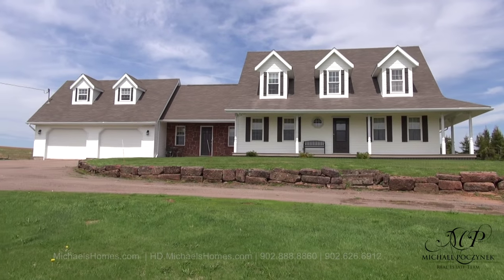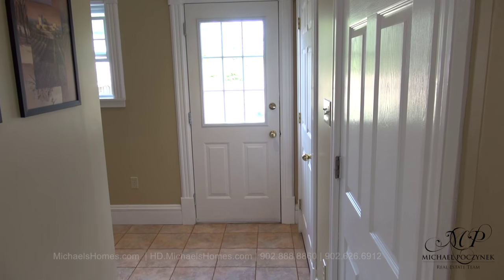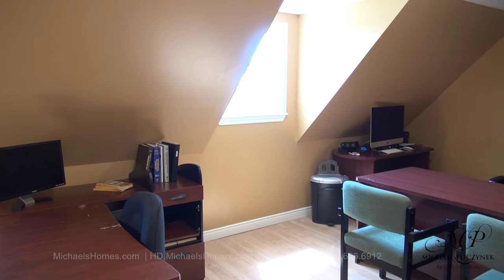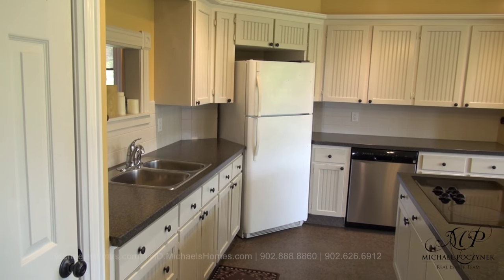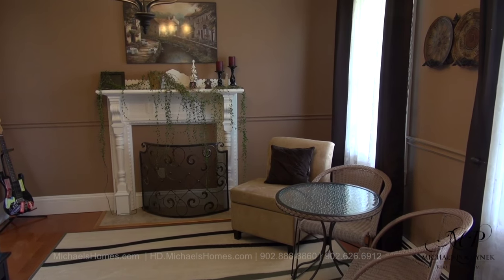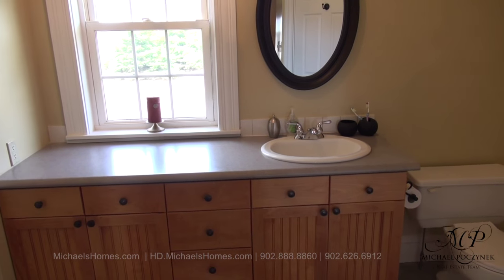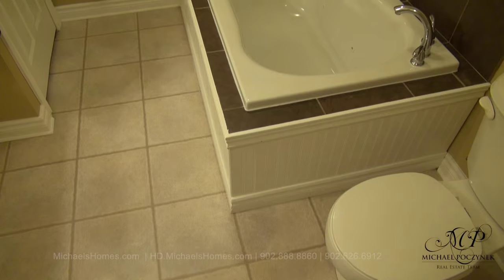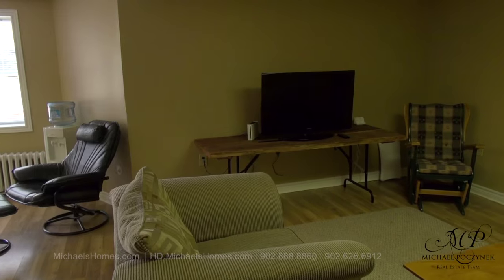(Off the Market) Springfield Prince Edward Island Real Estate for sale Charlottetown PEI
| Charlottetown Real Estate | PEI Real Estate | Prince Edward Island Real Estate.  Receive Charlottetown & PEI Real Estate Tips, Tricks, Traps, and New Listing Videos delivered to you instantly.  Be sure to visit my PEI Videos Selling in PEI and Buying in PEI

Toll free 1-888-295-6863 or direct (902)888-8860. Michael Poczynek, Charlottetown & Summerside REALTOR, Century 21 Northumberland, CRS, MCNE, CNE, ABR, CIAS, ePro, RECS, is your “High Definition Real Estate Agent” – Marketing Your Property Socially and Globally.  The only REALTOR you will ever need for information on any MLS, for sale by owner (FSBO) or non-MLS listing from any Broker, Agent, or Private Seller in Charlottetown or Prince Edward Island Canada.  Now with the New Amazing Radio Controlled Drone Quad-copter for “on-demand” HD Video and Photographs.

PEI CREA MLS (realtor.ca) Description:

22988 ROUTE 2, SPRINGFIELD, C0B 1M0

Prince Edward Island Real Estate: Completely renovated house that looks like it should be in House and Garden Magazine that comes with almost 13AC of land – the owner has a 9-hole golf course in his front yard. Ideal location between Summerside & Charlottetown, with easy access to all the beaches including Cavendish. Walking trails; natural springs, best of environments for walks, horses, snowmobiles, or trail bikes/ATV`s. Sunken LR w/ woodstove in front of an Island Stove hearth. Large chef`s kitchen w/ counter top stove, wall oven, island and nook surrounded in windows and country scenery. Formal DW w/ faux mantle adds a voguish touch. Master bedroom suite w/ensuite, main bath has jet tub/separate show. Bonus room over garage and large basement which has 2BR in law suite with walk out/separate entrance. The amount of quality finished living space is extraordinary. Attached 2 car garage + separate large heated workshop and this house has it all.

Located near Norobo, Founds Mills, North Granville, Springfield, Summerfield, Millvale, St. Patrick’s, Emerald, Breadalbane, Stanley Bridge, Springbrook.

Located west of Cavendish, Charlottetown, and east of Confederation Bridge in Borden, Kensington, and Summerside.

This video was done by videographer Michael Poczynek, CRS, MCNE, CNE, ABR, CIAS, ePro, RECS, from Century 21 Northumberland (1987) Limited in Charlottetown, Prince Edward Island, Canada.  Michael has specialized in oceanfront, waterfront, land, recreation, income, commercial, and development properties in Prince Edward Island including Summerside, Charlottetown, Malpeque Bay, Cavendish, Rustico (home of the best Lobster), North Cape (Windmills), Kensington, Anne of Green Gables, Hunter River, Souris, Alberton, O’Leary, Stratford, East Point, Darnley, Lower Darnley, Seaview, Spring Valley, Irishtown, Long River, French River, Burlington, and more since 1997.

This video pre and post-production by:

REALTOR/Real Estate Agent, has been a leading and top producing real estate agent with Century 21 Northumberland since 1997.

Michael can be reached at all times at (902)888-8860.

Realtor.ca, mls.ca, icx.ca, cls.ca, Prince Edward Island Real Estate Association (PEIREA), and CREA (Canadian Real Estate Association) MLS ID # 15079442.